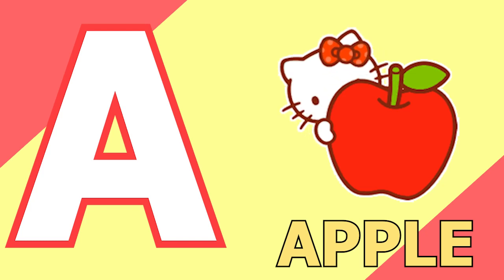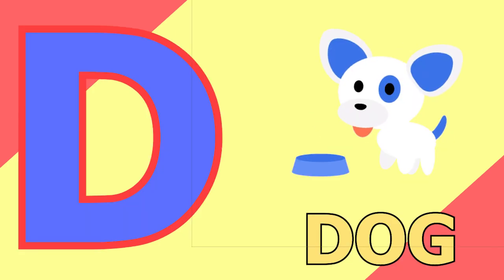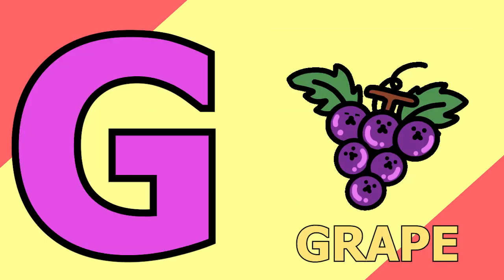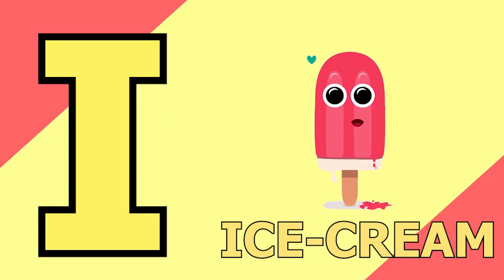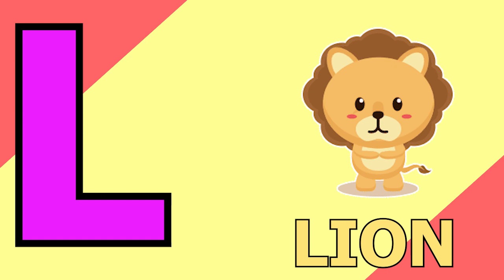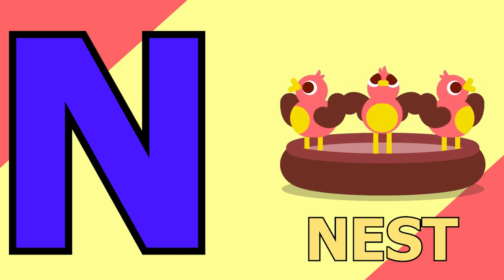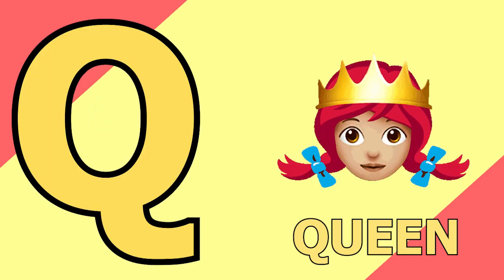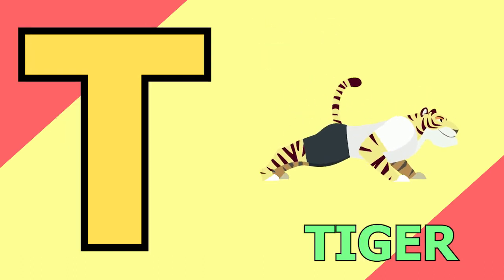A for apple,B for ball | Phonic Songs | Phonics Sound | abcd learning | Alphabet learn